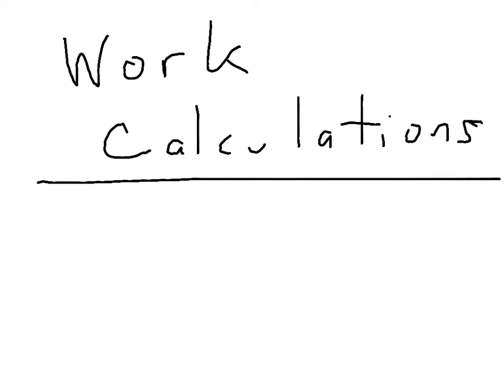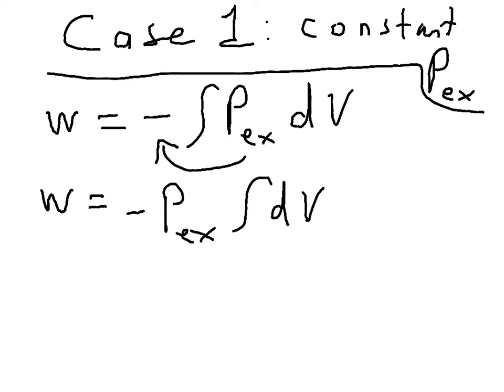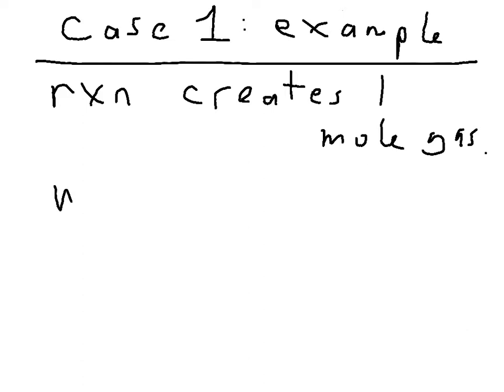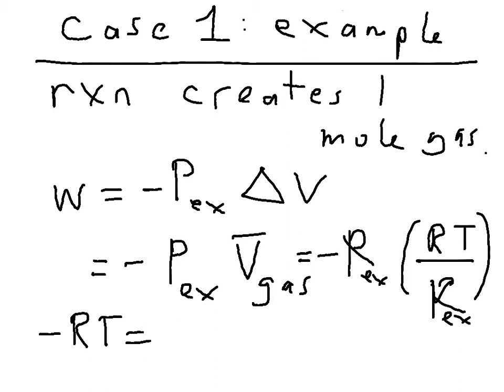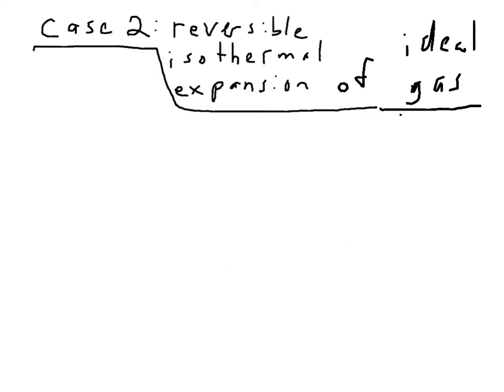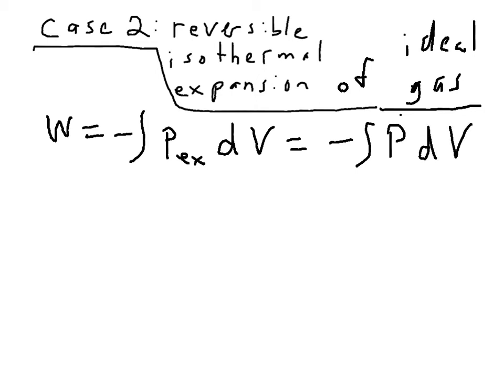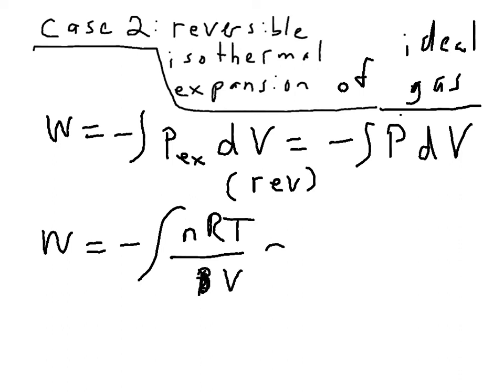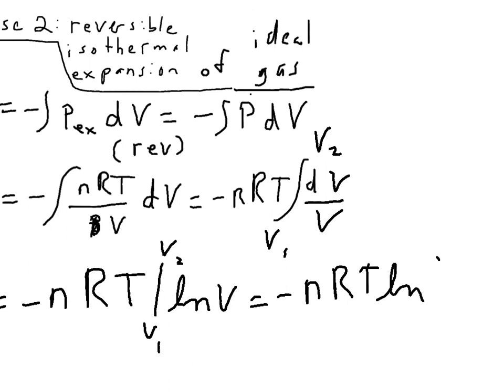Work examples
351 RAT 1 prep